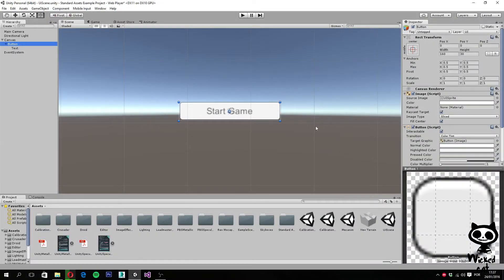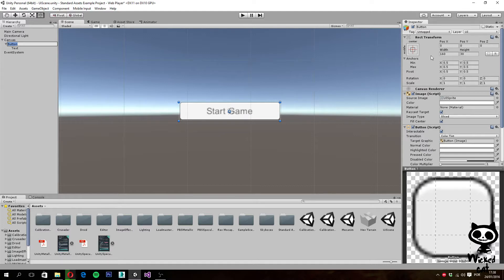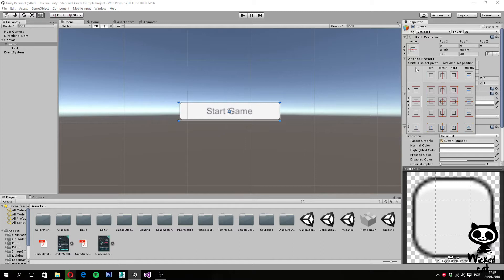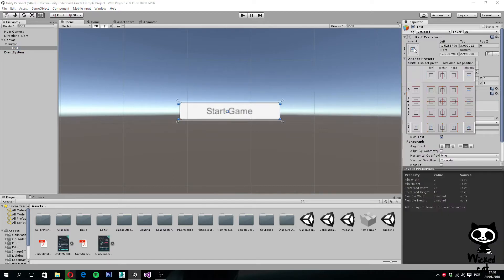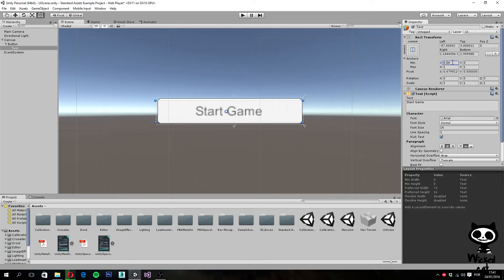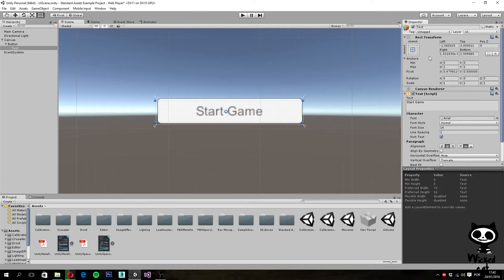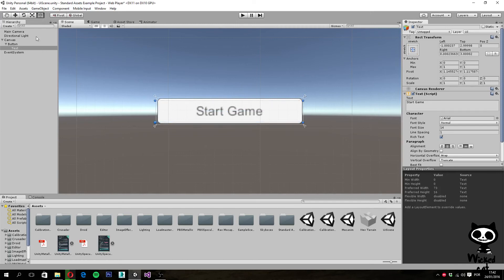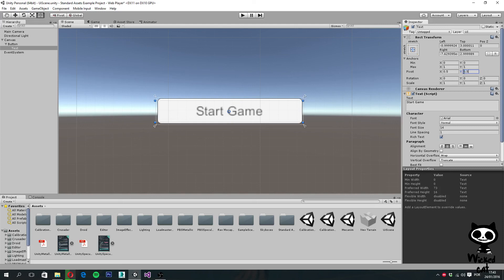Unity 5 - From Beginner to Pro #43 - UI Anchors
Today we are going to work with the anchors system of the Unity UI system.